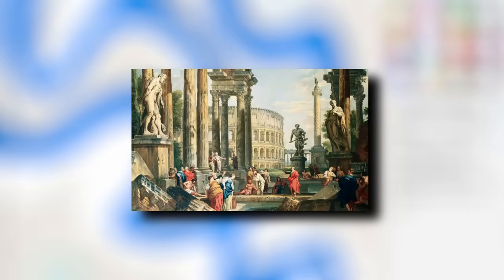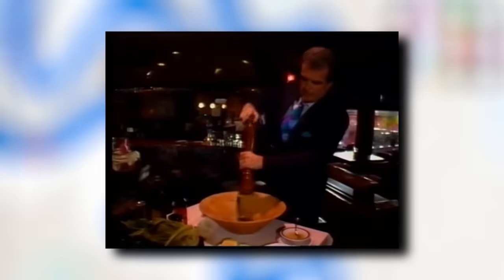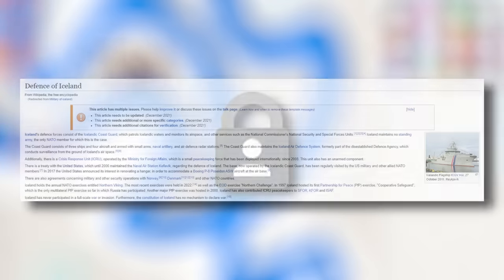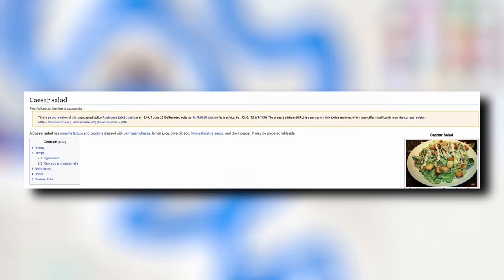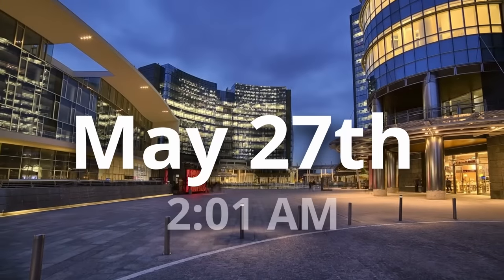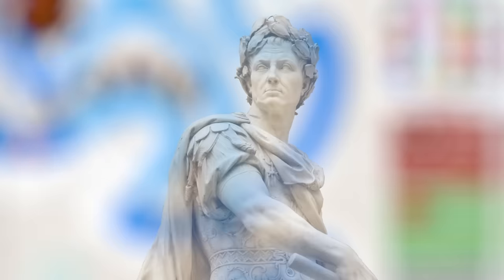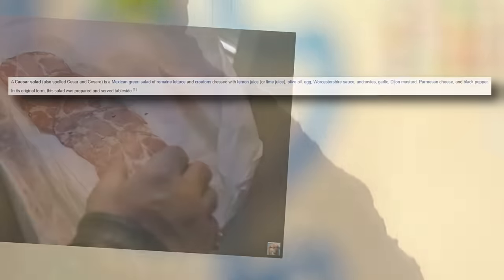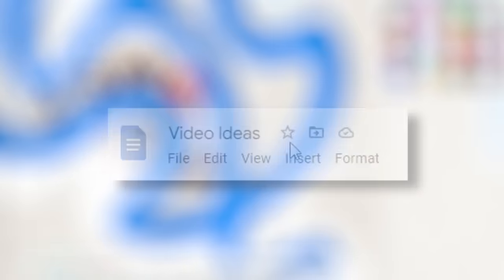Wikipedia's Worst Edit War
Outwardly, Wikipedia's Caesar salad article appears like any other. The revision history tells a different story.

0:00: Ninja Gaiden ReMix by Vijay van der Weijden: "The Cost of Vengeance"
0:33: Dark Souls OC ReMix by Phonetic Hero: "Conflagration"
3:15: Team Fortress 2 Soundtrack | Upgrade Station
4:03: Wicked Orchestra ~ Castlevania (OC Remix)
4:44: Death of Ase
6:50: Samuel Barber - Agnus Dei
8:22: Donkey Kong Country 'A Different Kind of Peace' by Kadmium
9:10: Remo Giazotto - Adagio In G Minor
10:04: Donkey Kong Country 2: Diddy's Kong Quest "Coming Home"